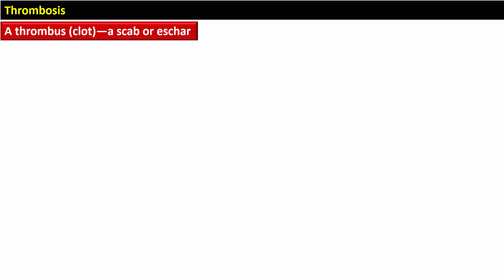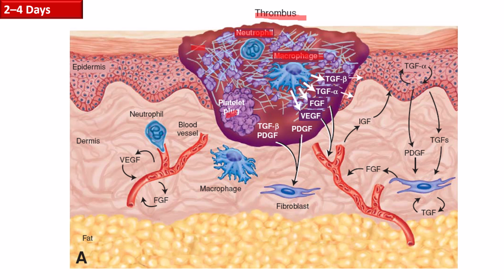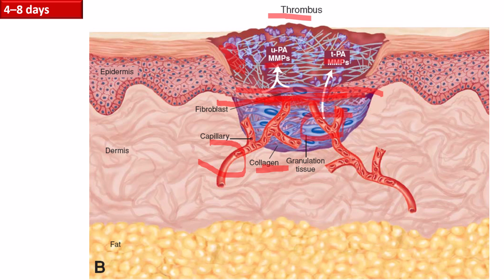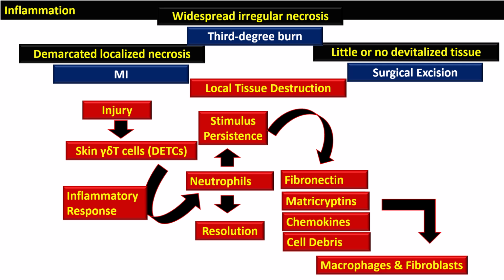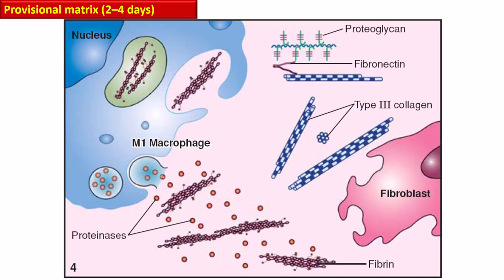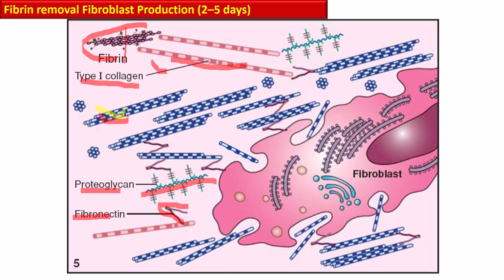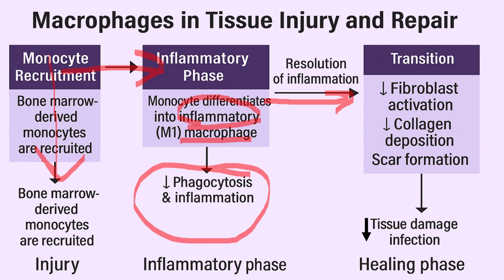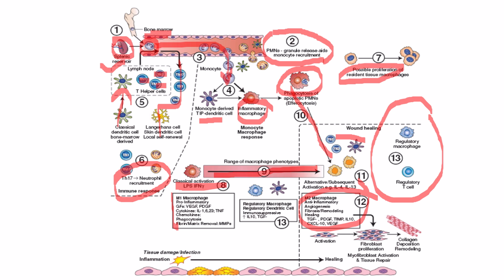11 - Thrombosis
The first step in the healing process i.e. Thrombosis is described in this video. the role of M1 & M2 macrophages are also emphasized in the formation of provisional matrix and co play with fibroblast.